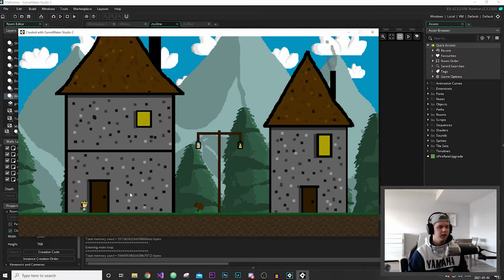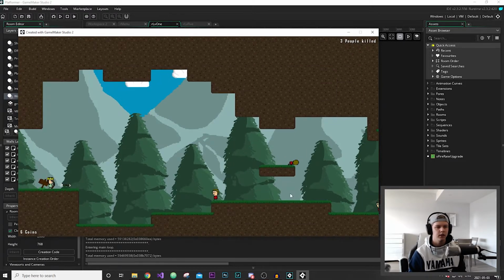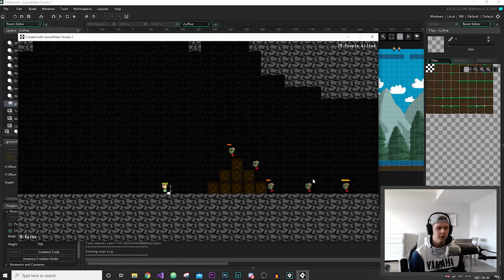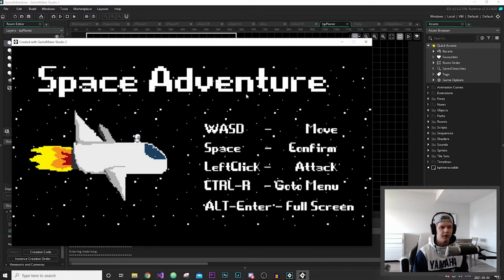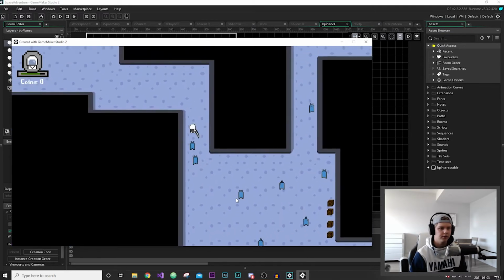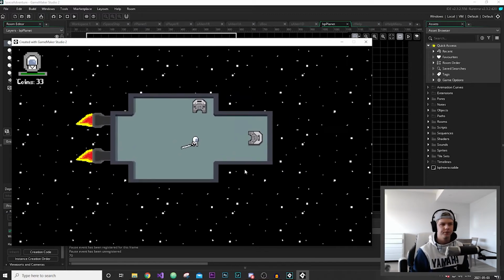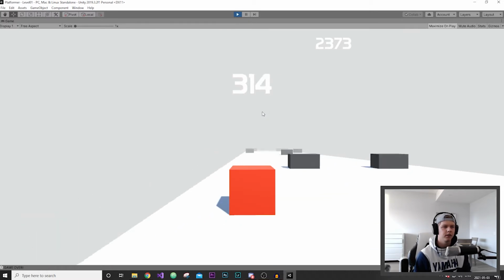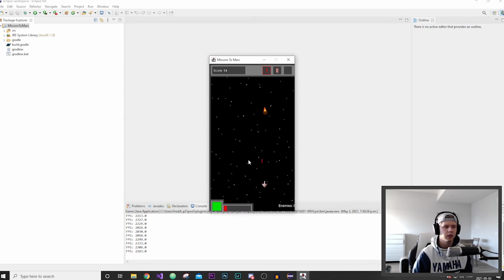Games made by a Computer Science Student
Hey there,

In this video I show you 4 games that I have programmed during my first two years of school taking a computer science degree. I created four video games using Unity, Java, and Game maker 2  (GML). These games consist of two platformers, one I'd call a mobile app, an RPG space adventure, and space invaders.

These games were created in my first two years of my computer science degree where I will minor in software engineering. I hope to continue this momentum and produce many more indie style games in the future. I have found it quite enjoyable to program in game maker studio and look forward to continue making games with game maker language. Unity is also up there on the list but I gms2 will come first.

Time Stamps
0:00 A Simple Platformer
6:30 Space Adventure
10:05 Unity Game
12:27 Space Invaders